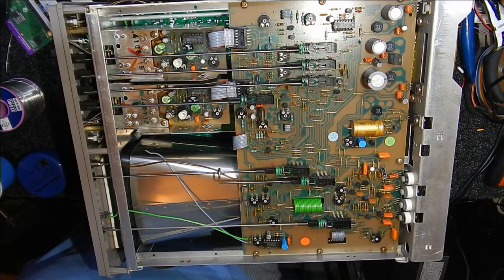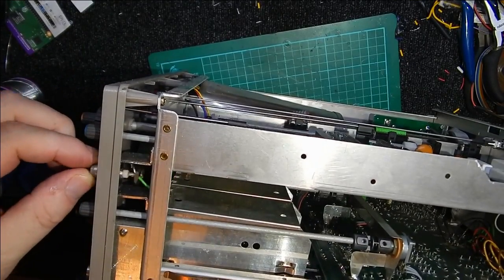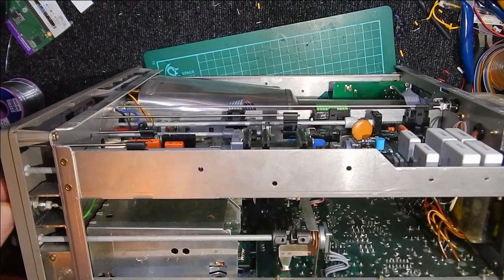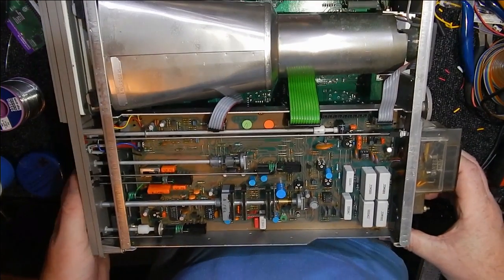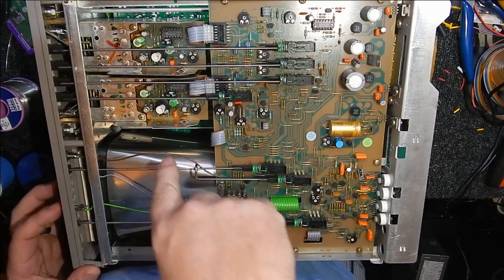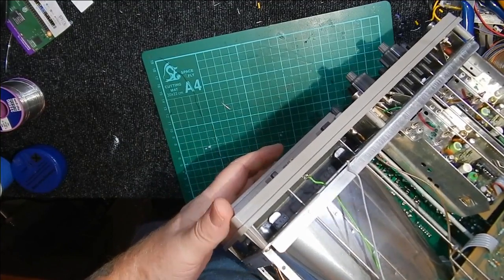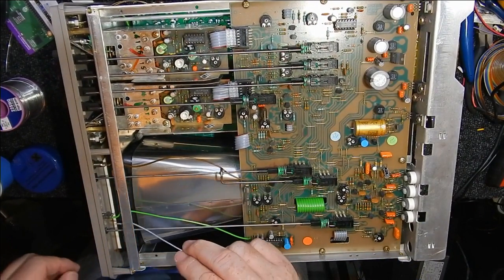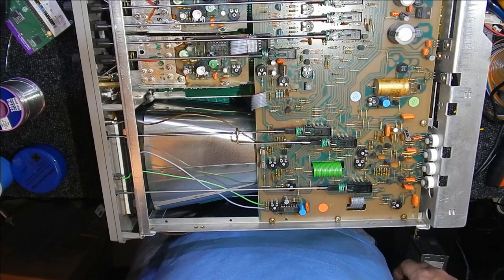Hameg 203-5 Strip and Repair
The first scope I bought had a loose trigger BNC connector, so thought I'd have a look inside and fix it, found another issue as well so sorted that while I was in there..